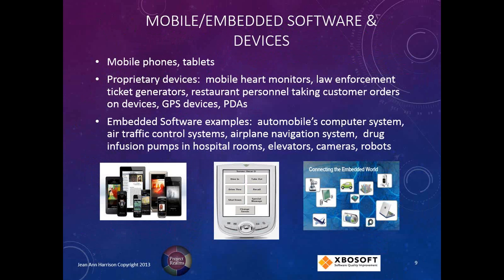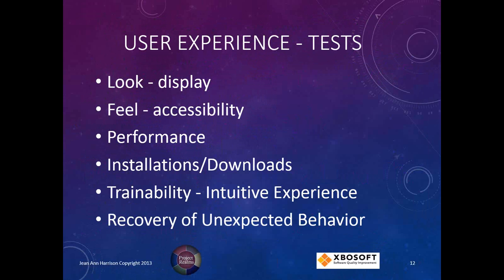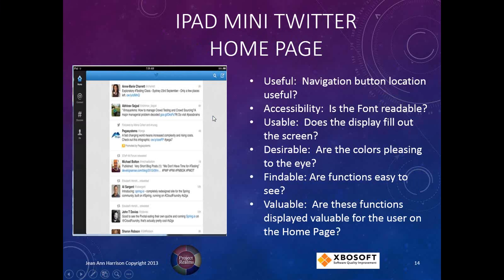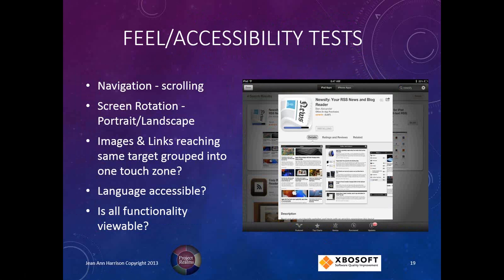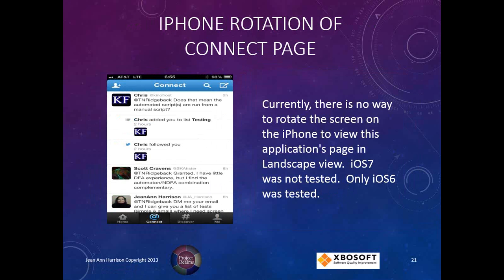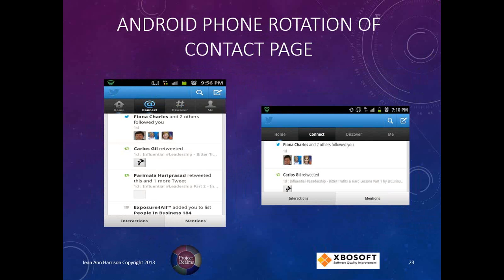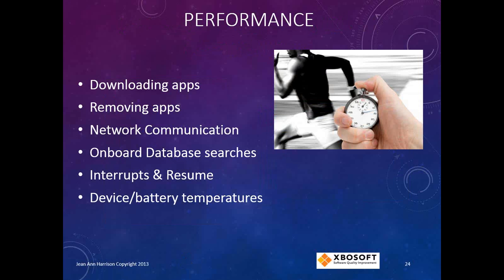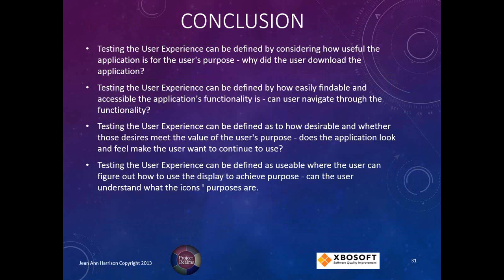Better Mobile Testing for Better User Experience- Webinar with JeanAnn Harrison and Philip Lew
JeanAnn Harrison & Philip Lew present examples of heuristics for software testing based on various mobile device configurations. Each example focuses on user experience.
Use and build on these ideas in your own testing.